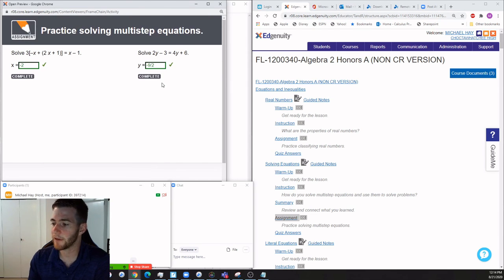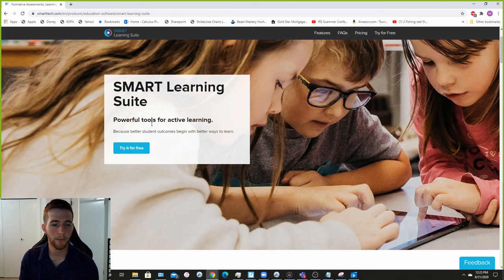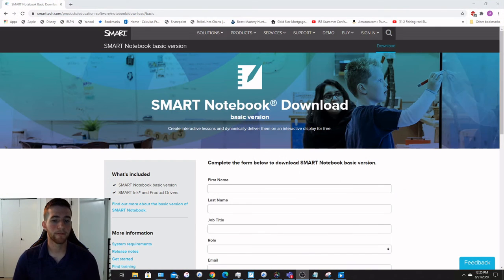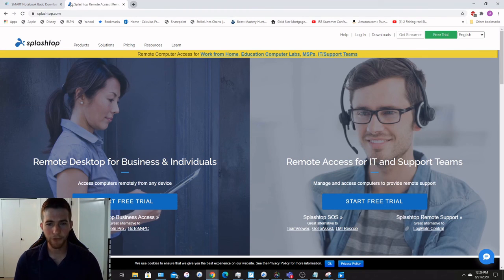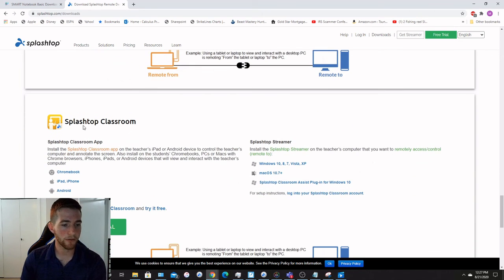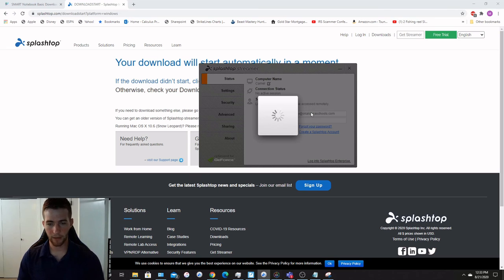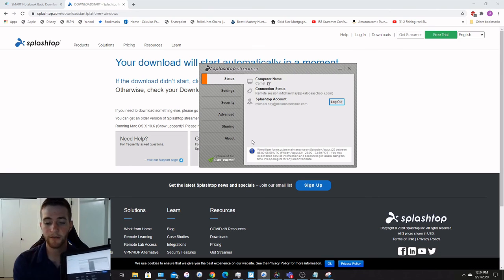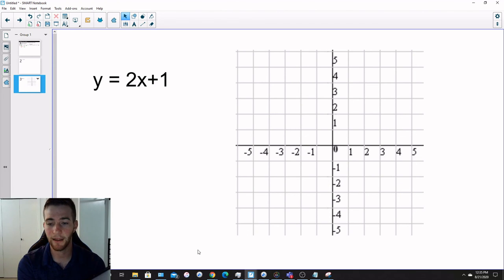Write on Desktop Using an Ipad